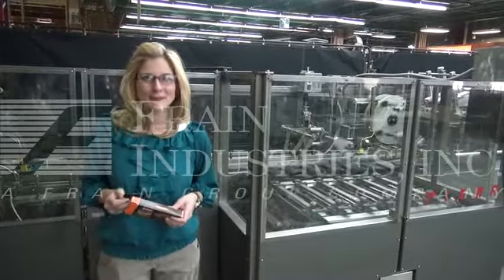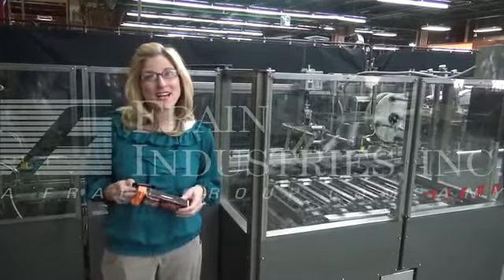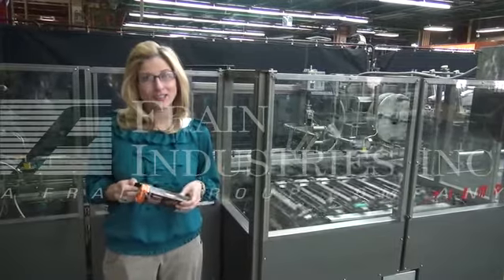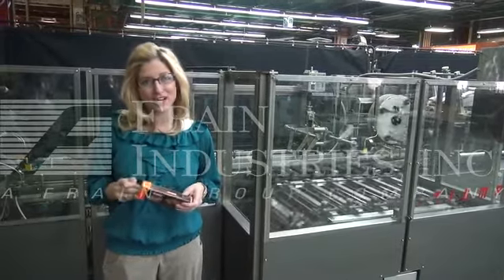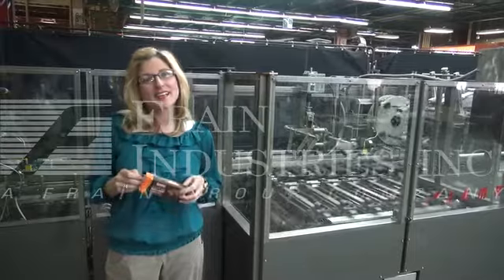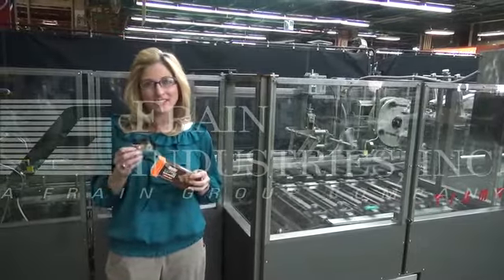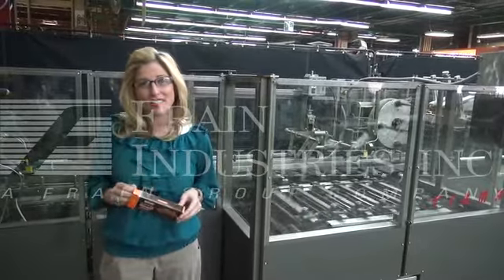Fully automatic continuous motion horizontal cartoner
Fully automatic continuous motion horizontal cartoner capable of speeds from 80 to 200 Cartons per minute - speeds depending on materials and application. Machine is on 6" centers for a carton size range: (length) 1-1/2" - 5" (width) 1/2" - 3-3/4"  (depth) 3" - 9" .  Has four head rotary carton feeder with 6'L powered carton magazine.  AB PLC controls w/DL20 digital display.  Has a 7'L fixed bucket infeed conveyor, Lincoln lubrication system, no product no carton, no carton no product sensors.  Currently set up for straight tuck style cartoners.  Lexan barrier guarding and s/s sanitary design.  Emboss date coder and worm screw bottle loader available at additional cost per application.

 OAD 28'L x 7'W x 7'D